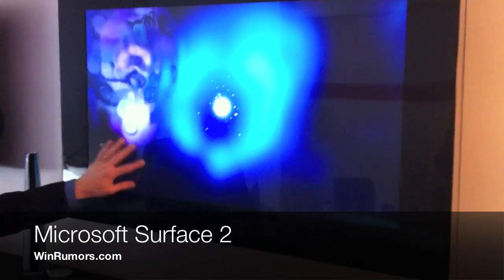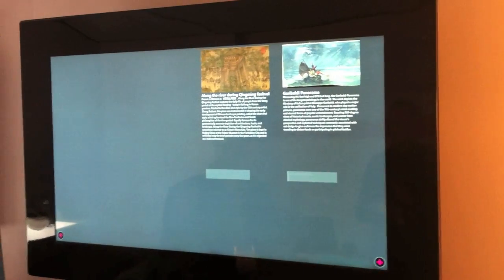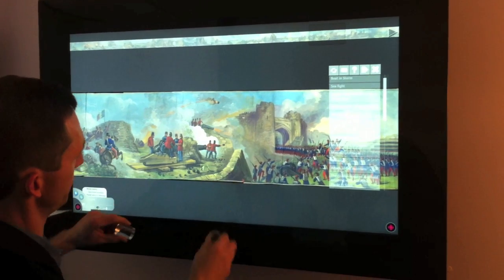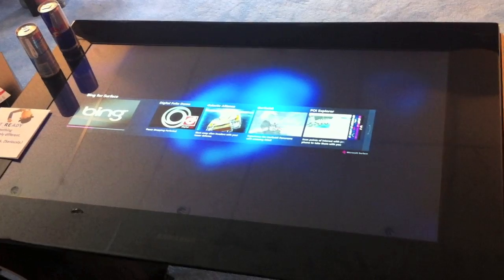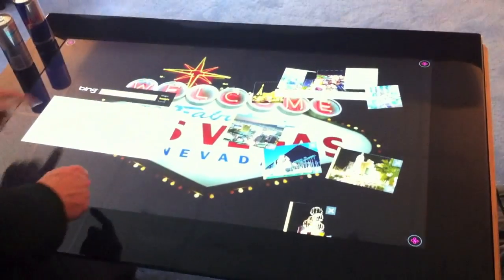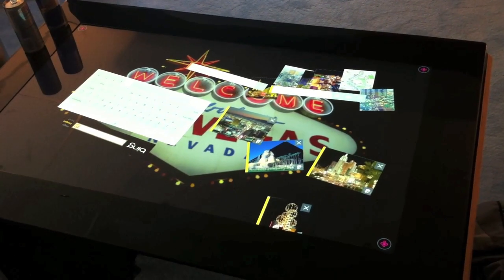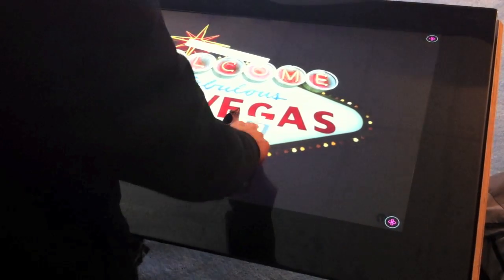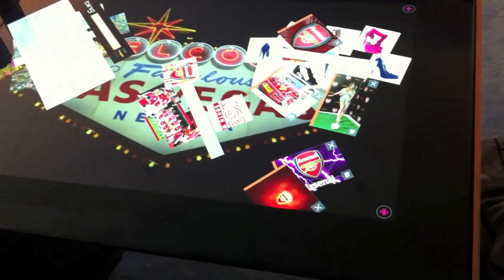Microsoft Surface 2 hands on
Microsoft Surface 2 hands on - WinRumors.com